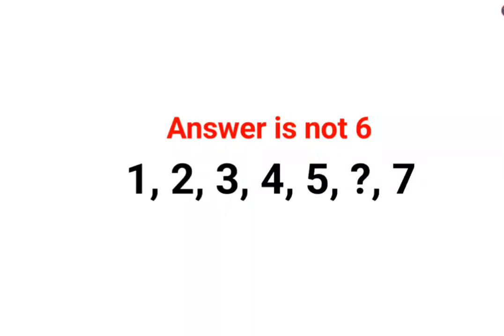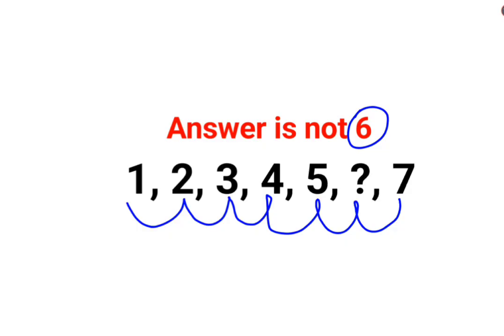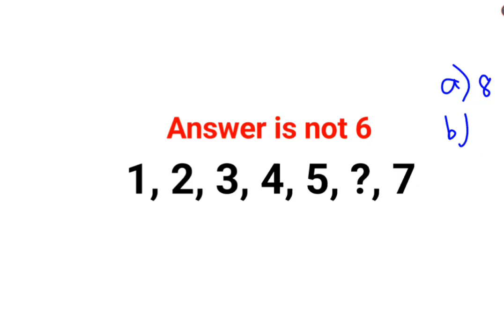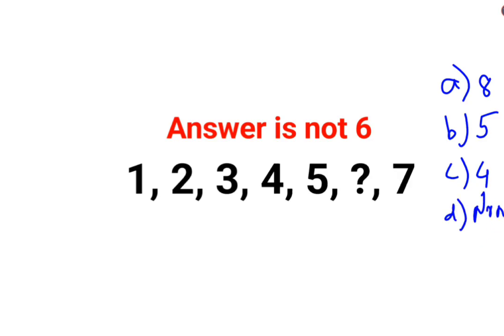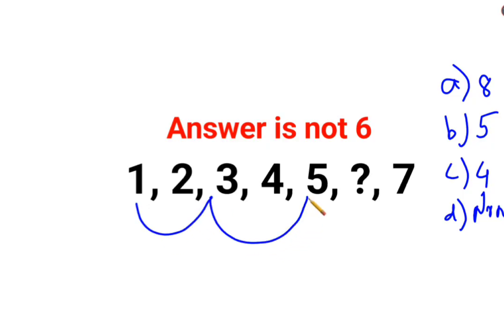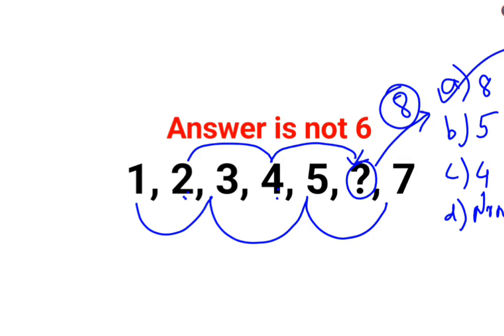1, 2, 3, 4, 5, ? , 7 Answer is not 6. 99% failed this Ukraine series test! Can u?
1, 2, 3, 4, 5, ? , 7 Answer is not 6. 99% failed this Ukraine series test! Can u?

To apply for 1 on  1 private math tutoring

1 trending on youtube
3 reads math problems
3 math problems
r prop.trend.test
5 grade math problem
6th grade math problem of the week
7 math problems
7 math problems unsolved
8 grade math problem
8 grade math problems and answers
8th grade math problem of the day
9 grade math problems
9th math problems
d trend
b trending
c trend
math trend
i hate prodigy math game
trending maths
10 unsolvable math problems
9 grade math topics